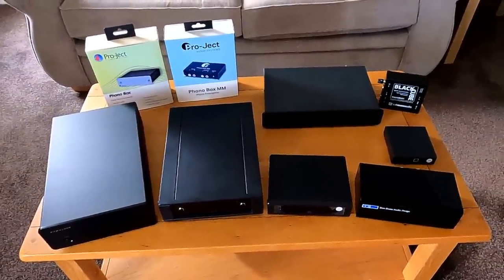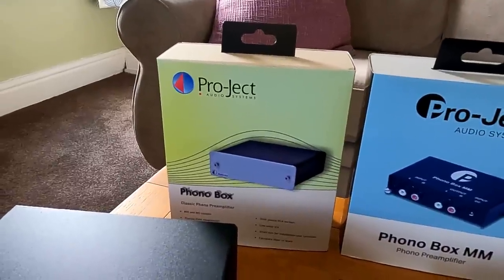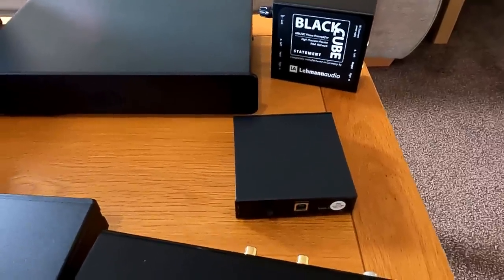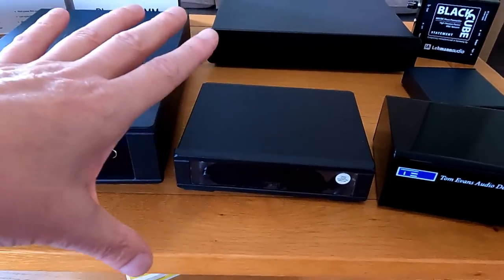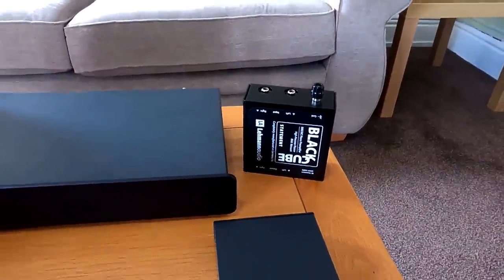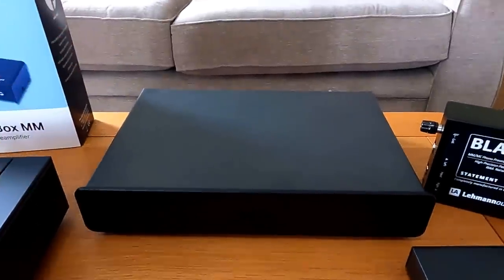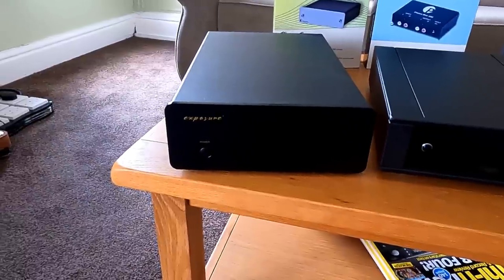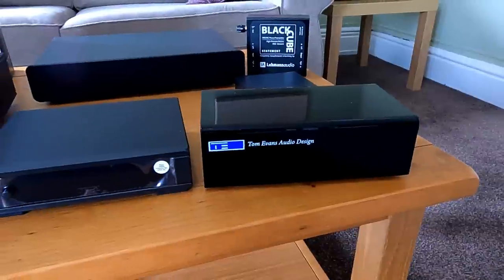Our favourite Phonostages - a talk through from budget to mid price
What Phonostages have we got in the showroom?  a talk through our favourites